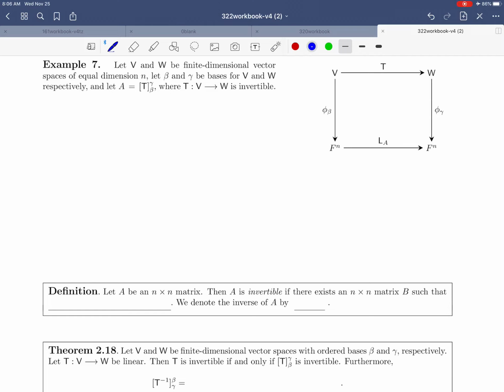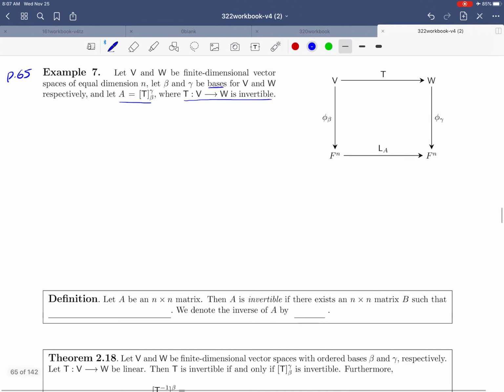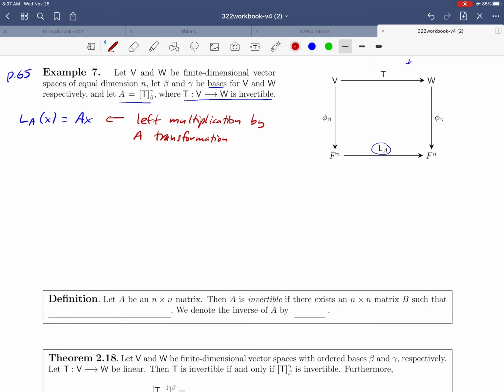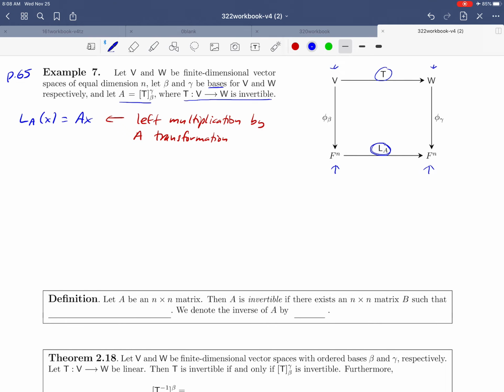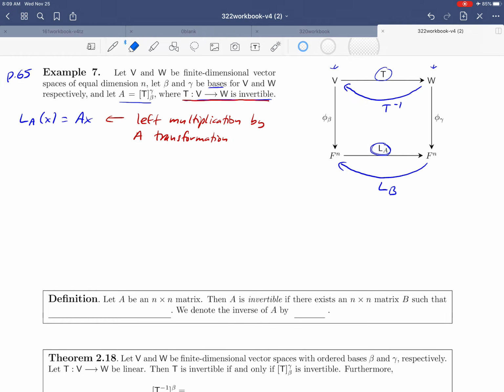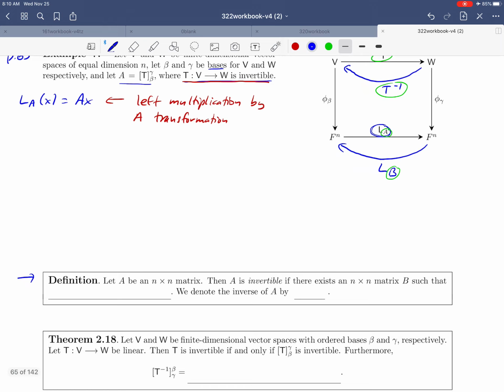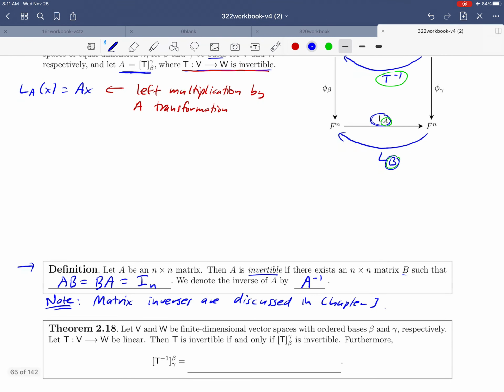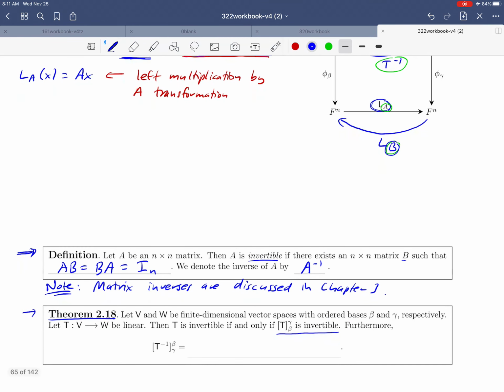Math 322 Section 2.4 Example 7 and boxes